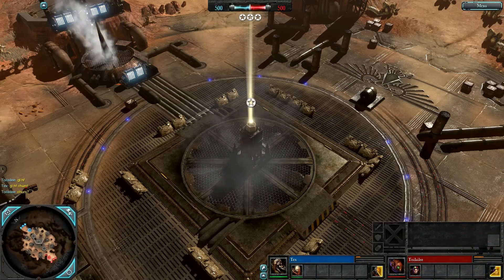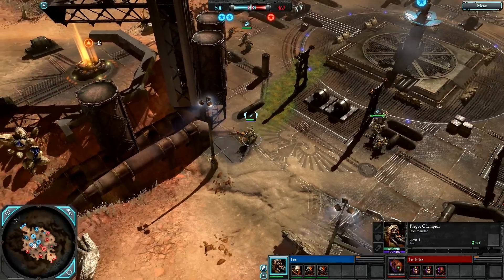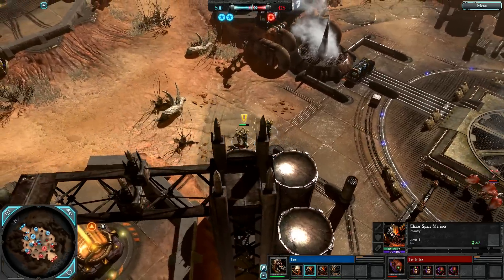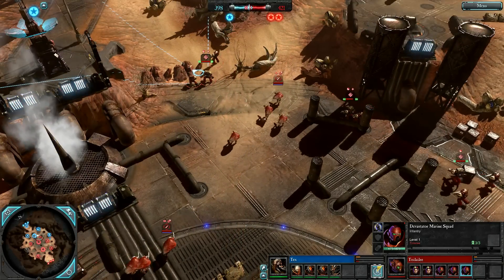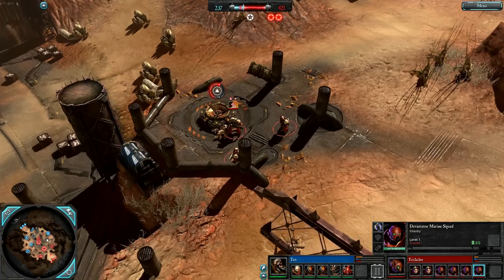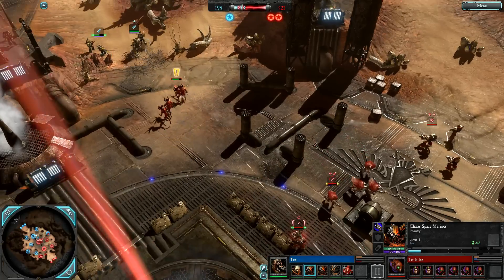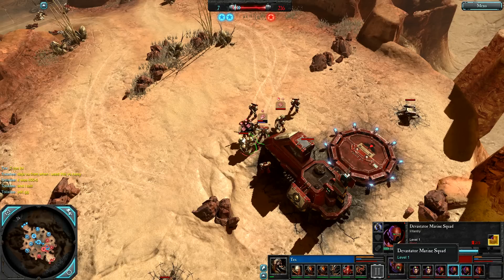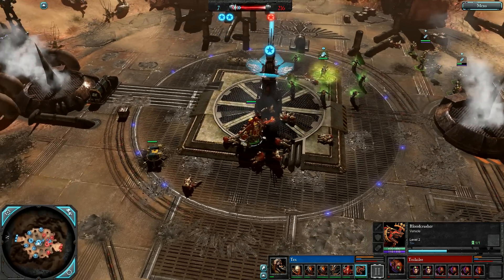Dawn of War 2: Retribution - 1v1 | Tex [vs] Toilailee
3.19.1 + Elite Mod 2.2 Beta 9

Tex | Chaos Space Marines [Plague Champion]
vs
Toilailee | Space Marines [Techmarine]

The Blood Ravens respond to Imperial distress signals as an isolated mining operation in the target of Chaos forces when a champion of Nurgle descends in this 1v1 on Calderis Refinery.

Interested in Warhammer 40,000 novels?